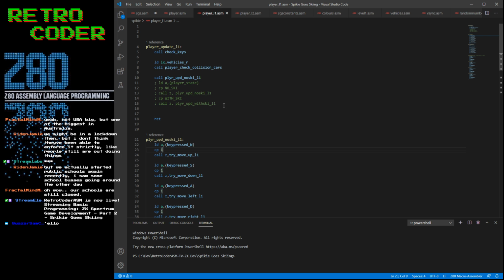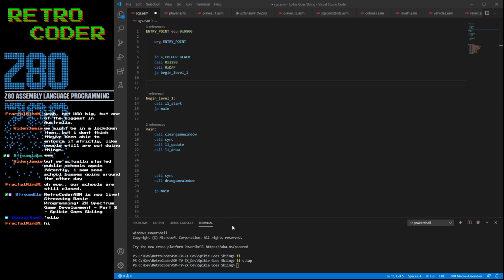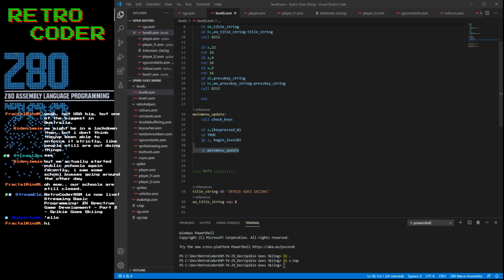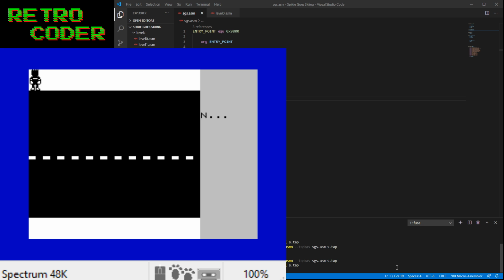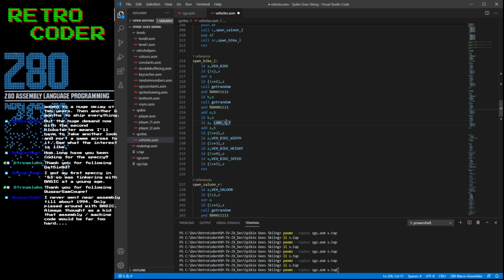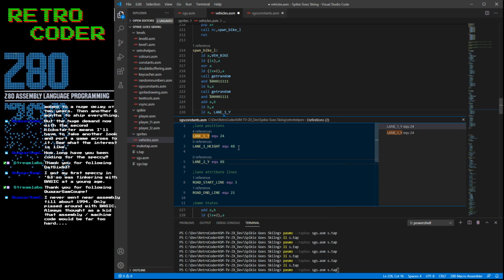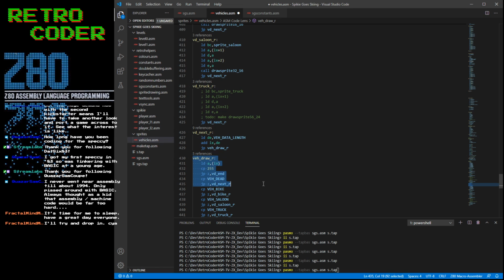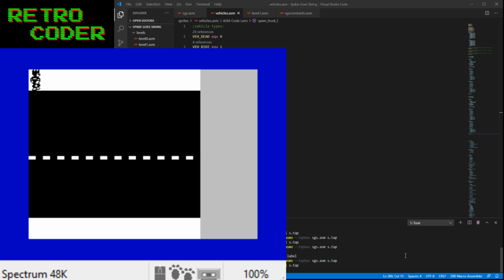Part 2 -ZX Spectrum Game Development - Spikie Goes Skiing [Level Transitions, Vehicle Spawning]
Part 2 -ZX Spectrum Game Development - Spikie Goes Skiing -- Watch live